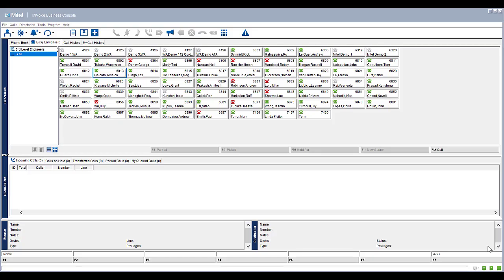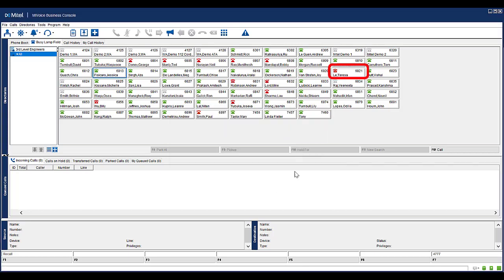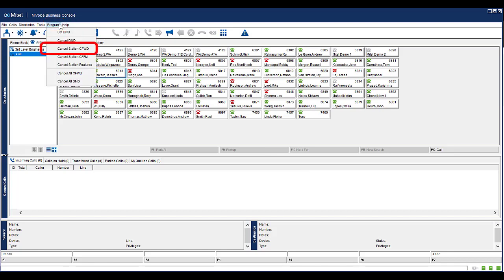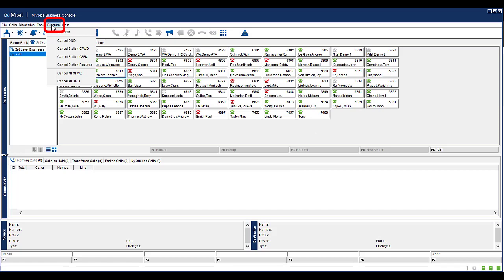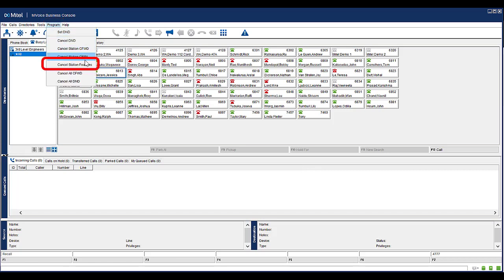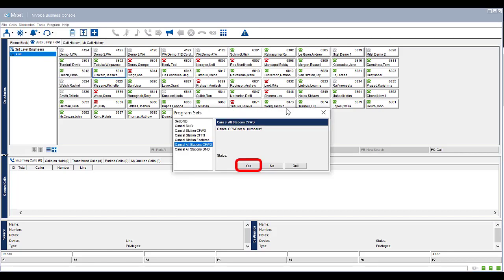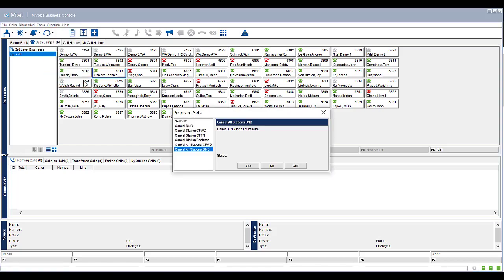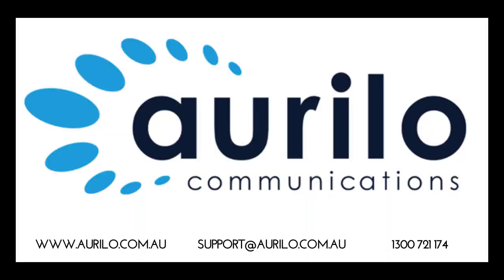MiVB Console - DND and Call Forward for Extensions